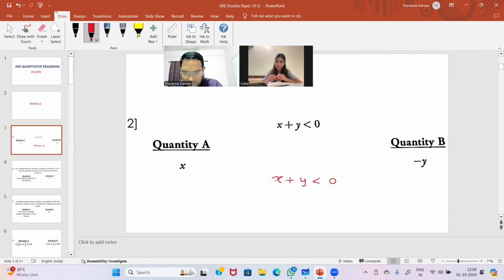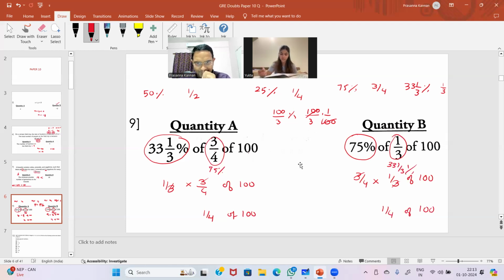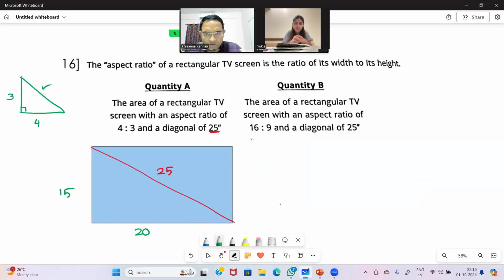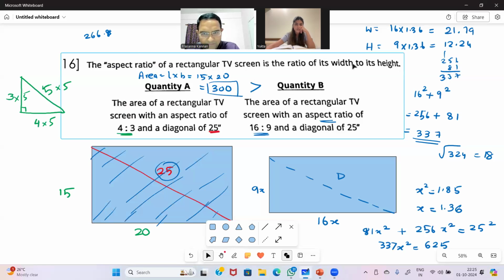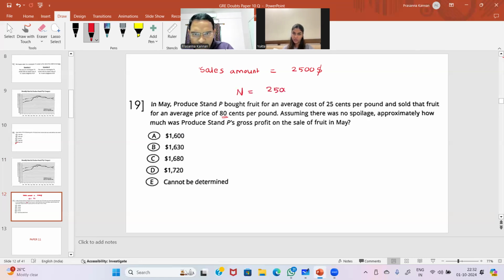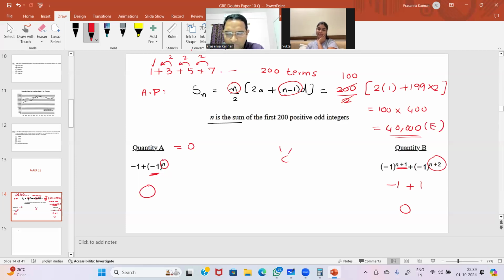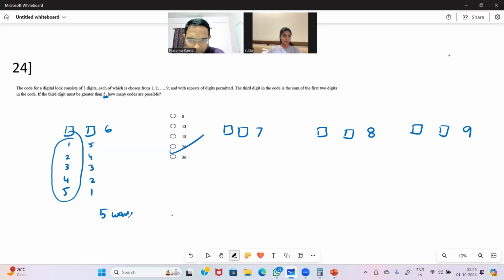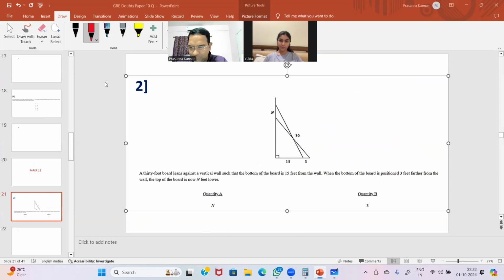GRE Practice Paper Doubts Discussion